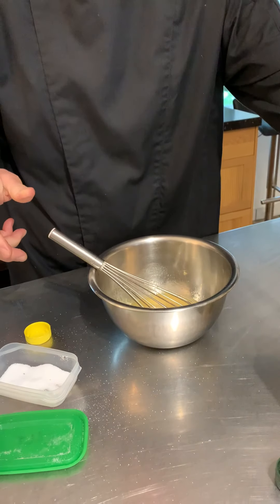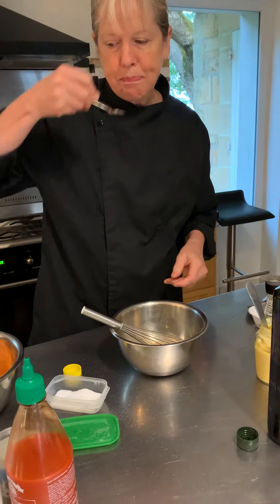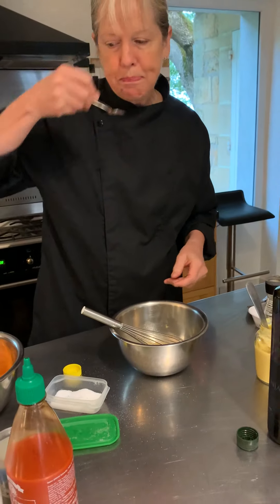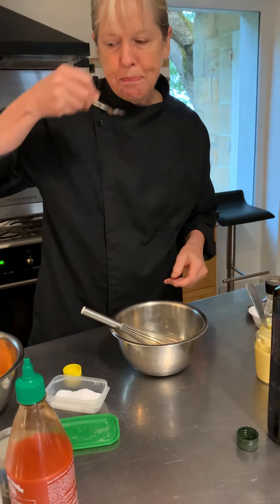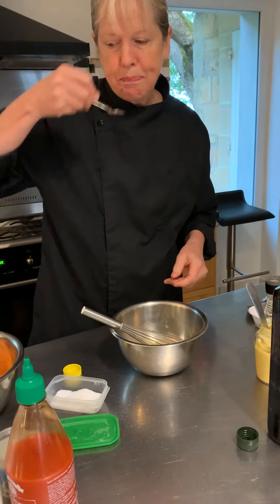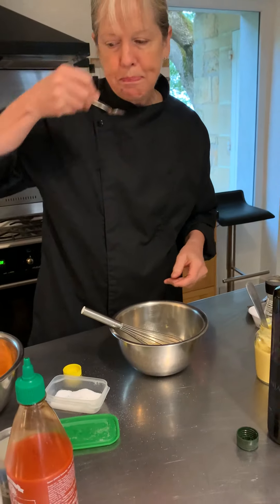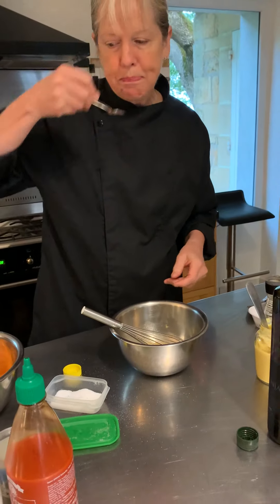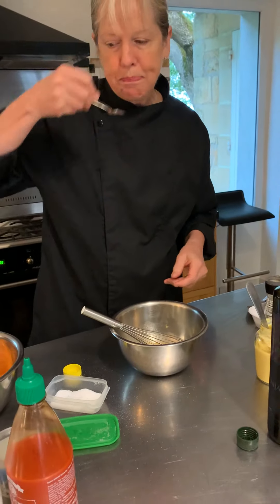Chef Diane Anthonissen for Art & Conversation - Carrot Salad with Vinaigrette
Chef Diane Anthonissen of Château Ladausse shows us how quick and easy it can be to make a summer salad that is colorful, delicious, and healthy!